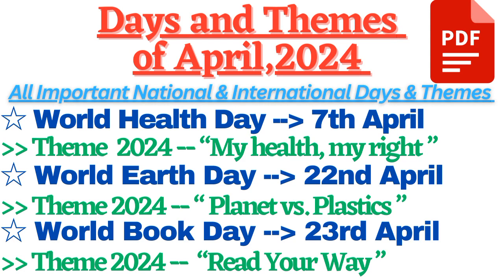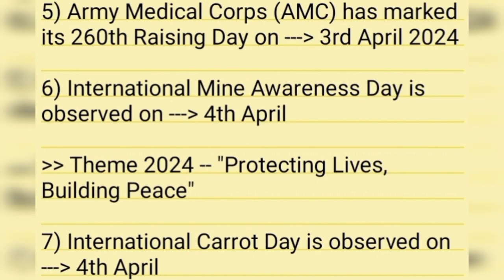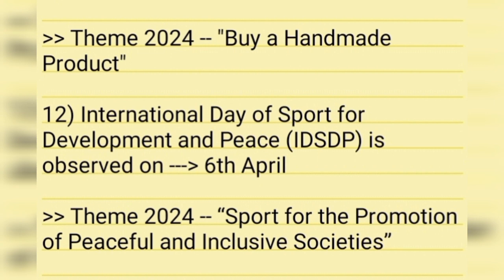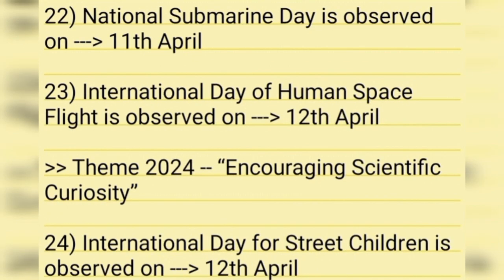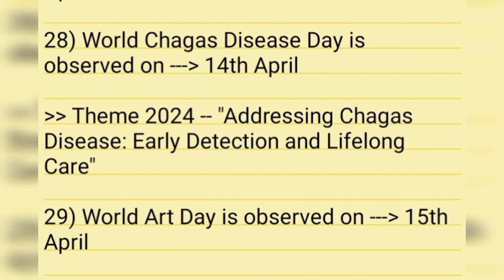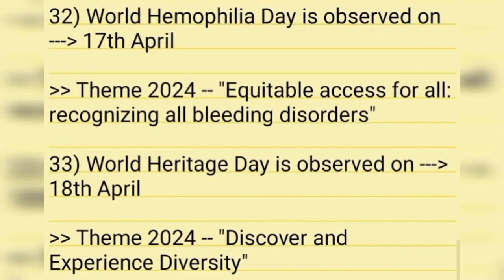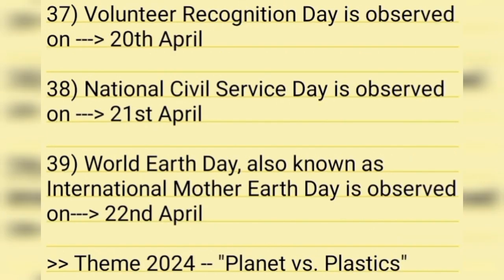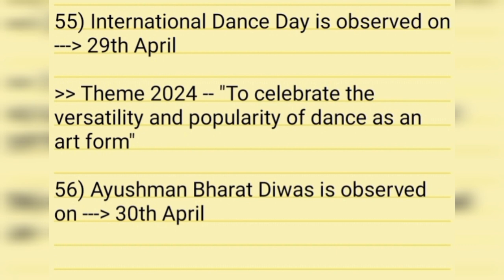Days and Themes in April 2024 | Important Days with Themes of April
Days and Themes in April 2024 | Important Days with Themes of April | Important Days of 2024 | Days and Themes Current Affairs | Days and Themes 2024 |

TOTAN SID |

List of Important Days with Themes of April 2024

List of Important Days with Themes in April 2024

Important days and theme of April

Important days and theme of April 2024

Important days and theme of January in english

top Days and Themes of April 2024 | Important Days of January & Themes | Current Affairs in april in english

days and Themes april totan sid

current Affairs 2024 | Current Affairs in April 2024 | Current Affairs for NDA exam | Current Affairs for upsc | Current Affairs for WBCS | Current Affairs for rrc group d | Current Affairs in 2024 |
Current Affairs for all Competitive Exams

Your Queries --

important days of April 2024

important days of April month

important days of April month 2024

important days of April 2024 with themes

important days April 2024 in english

April 2024 important days and themes

important days and themes of 2024

days and themes of April

सभी महत्वपूर्ण दिवस और थीम 2024

भारत सहित विश्व के सभी महत्वपूर्ण दिवस और उनकी वर्ष 2023